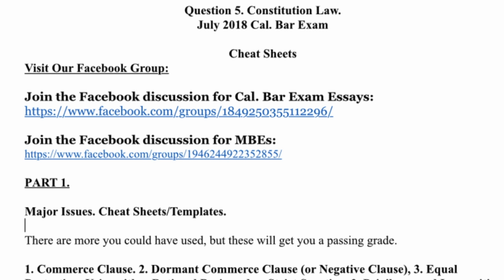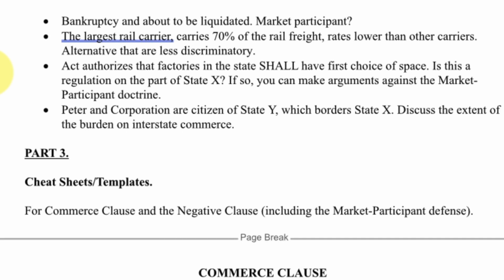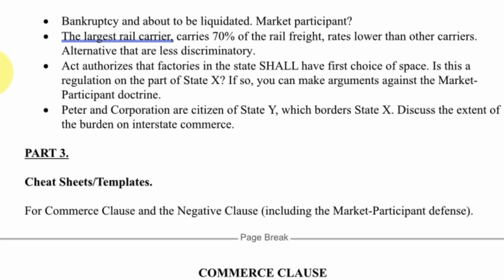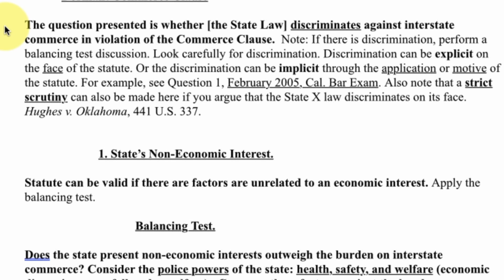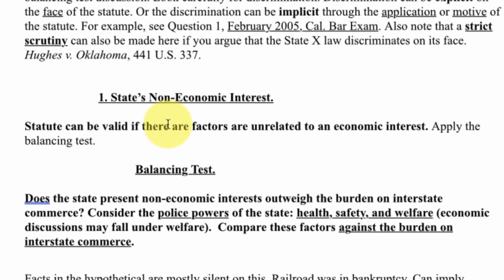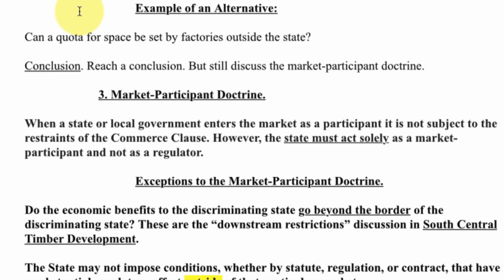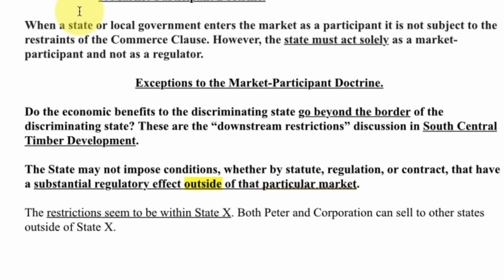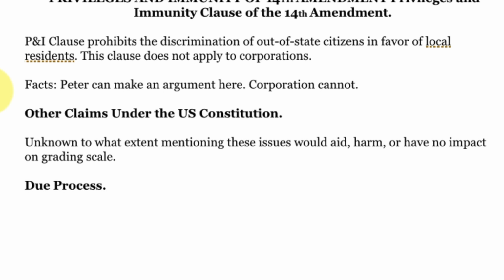Commerce Clause, July 2018 Cal Bar Exam & Cheat Sheets.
Here is the link to the free Dormant Commerce Clause Cheat Sheets
Eddie is available for bar tutoring.